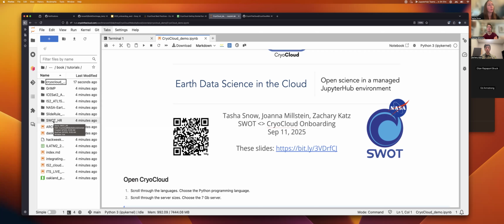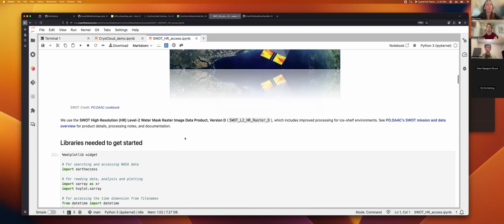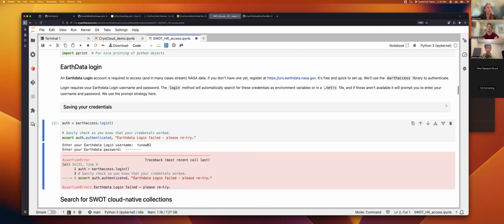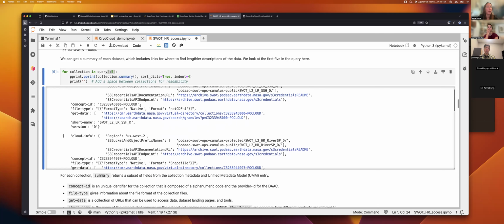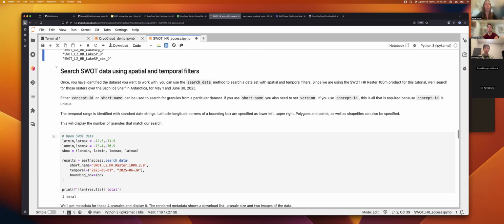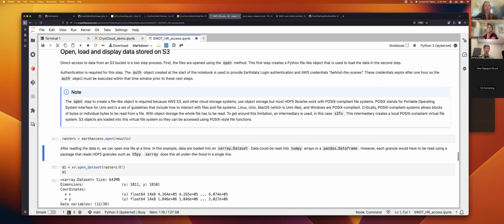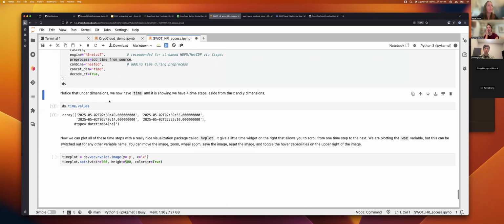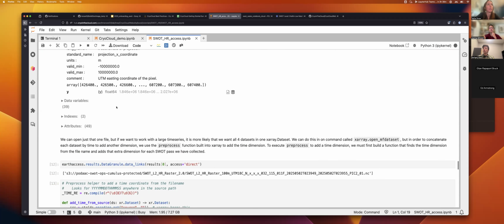CryoCloud NASA/CNES SWOT data access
A tutorial on the CryoCloud JupyterHub teaching users how to access NASA/CNES Surface Water and Ocean Topography (SWOT) data using earthaccess in Python. Specifically we open and visualize data for the High Resolution (HR) Raster 100 m data. The notebook for this tutorial can be found

This is a CryoCloud tutorial and CryoCloud (cryointhecloud.com; is maintained through a partnership between 2i2c (2i2c.org) and NASA geoscience research communities. This hub work made possible through funding from the NASA Transform to Open Science program, NASA Cryosphere program, NASA ICESat-2 and SWOT Science Teams, and NASA Earth Science Data Systems (ESDS).